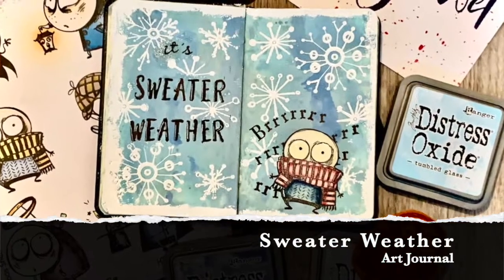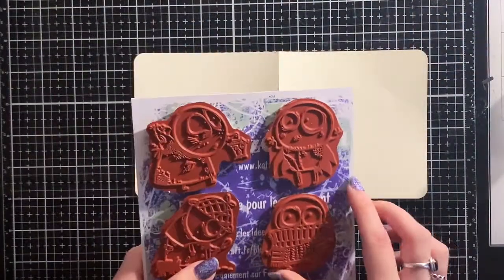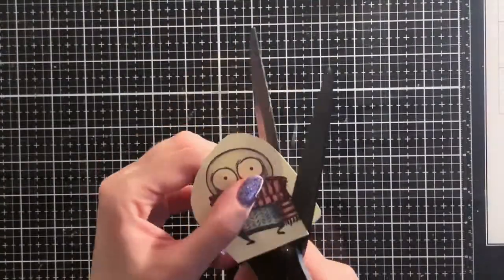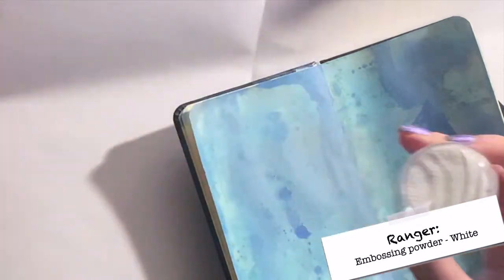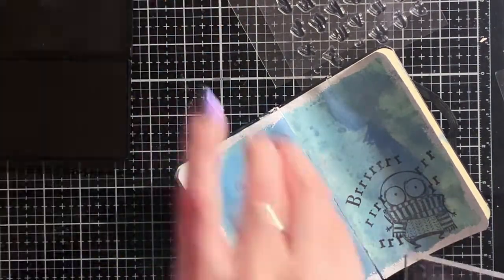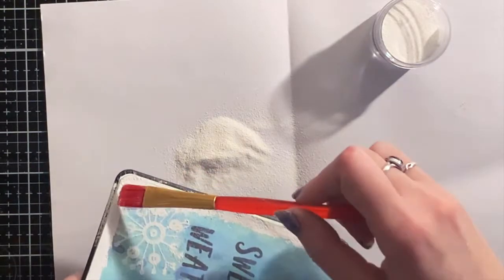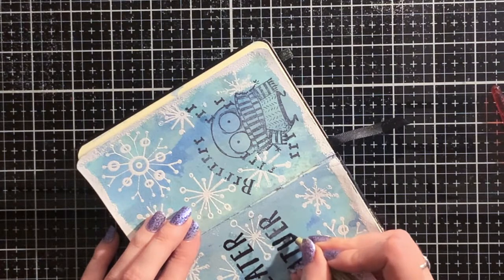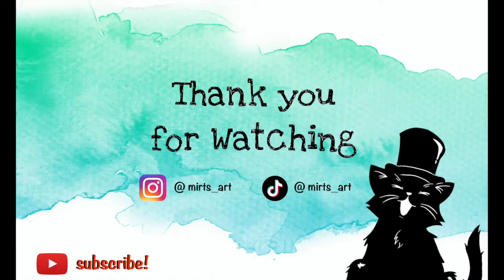Katzelkraft Art Journal page - Sweater Weather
In this video I make a page in my mini artjournal from Talens Art Creations that was inspired by one of the figures of the Katzelkraft stampset Les Pabos - Sherlock Holmes. I colored this image with Ecoline Brush pens and made a background using Distress oxides, Retro flakes stampset from Tim Holtz and White heat embossing. Hope you enjoy it!

used products:

general:
Craftmat - Tonic studios Tim Holtz
Glue - matte medium from ranger
heat tool - action
Scissors - Tonic studios Tim Holtz
Ink blending tool - don’t know the brand
Acrylic block - Hema
Spray bottle - AliExpress

paper:
Journal - Talens Art Creation

stamping:
Les Pabos: sherlock holmes - Katzelkraft
Retro Flakes - Stamper Anonymous
3 different alphabet stamps sets - AliExpress

Colors and ink:
Distress Oxide inks - Ranger
Black inkpad - Don’t know the brand
Brush pens - Ecoline
Versamark ink
White embossing powder - Ranger
Black pens - Pigma Micron

Embellishment:
Crystal glaze - Nuvo
White gel pen - Sakura